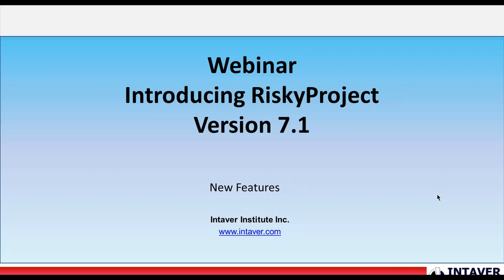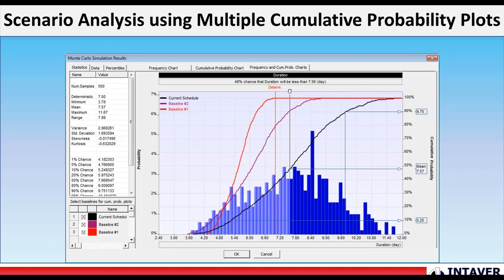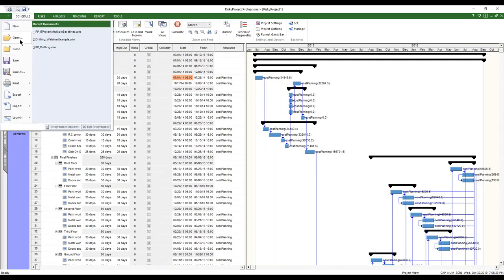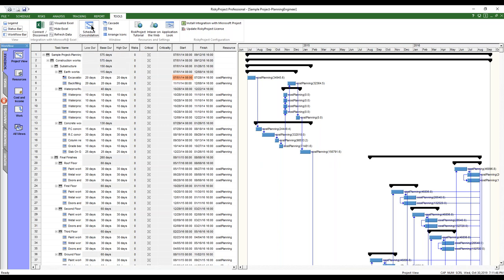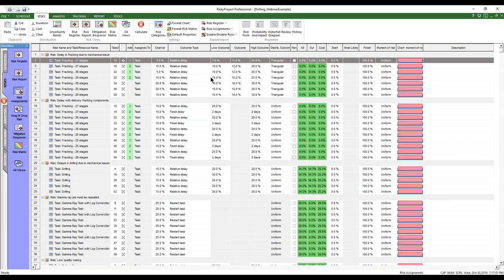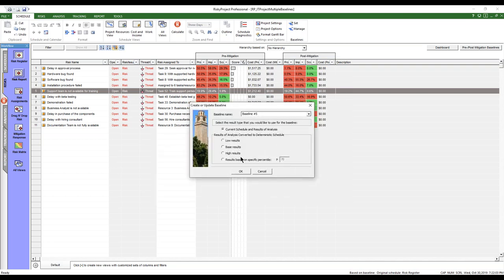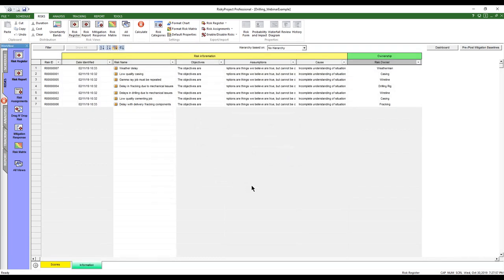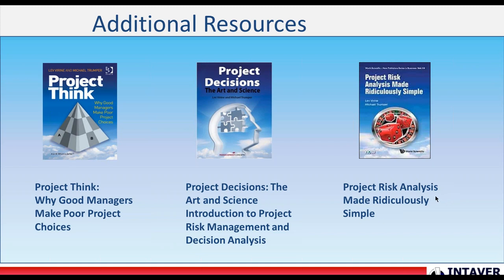Webinar: RiskyProject 7.1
RiskyProject 7.1 is a major version release of the entire RiskyProject Software Suite including Professional, Lite, and Enterprise. Version 7.1 includes improved project risk analysis functionalities:

- uncertainty bands
- schedule consolidation
- improved filtering and sorting of the Risk Register
- incident management in RiskyProject Enterprise
- scenario analysis using multiple cumulative probability plots
- project schedule diagnostics and DCMA 14 points schedule inspection
- improved integration with Oracle Primavera
- analysis of critical tasks
- improved integration with Microsoft Excel
- improved usability and other functionalities